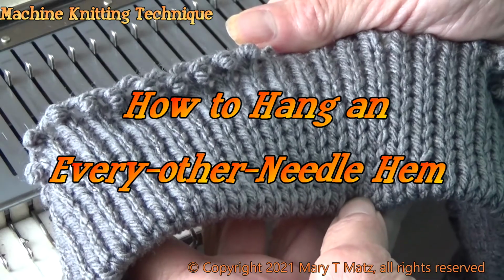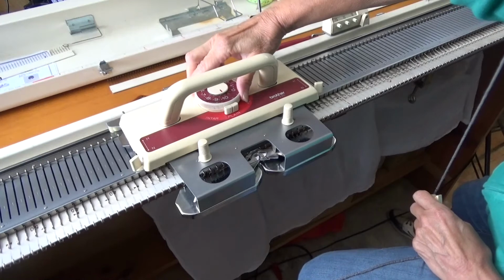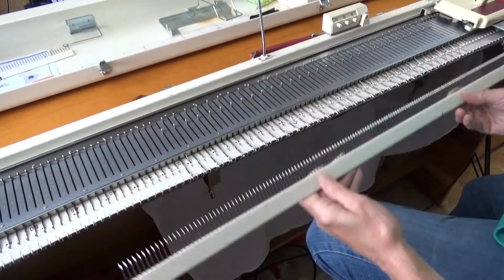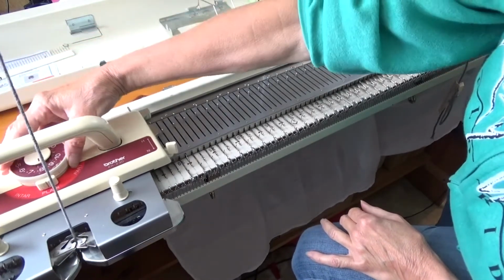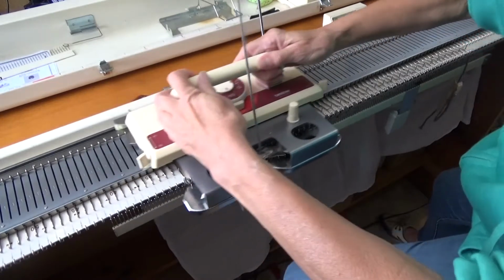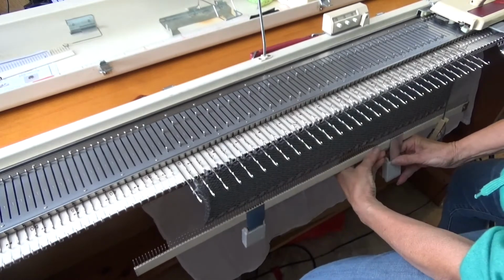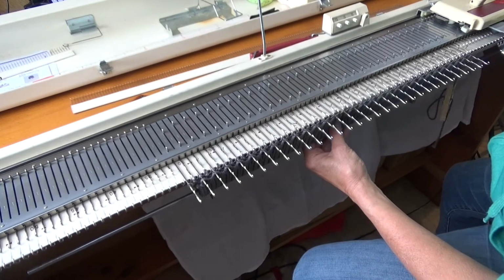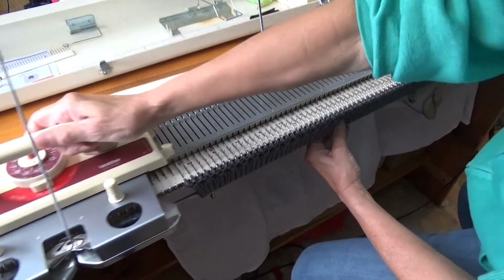How to Hang an Every Other Needle Hem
Armed with just the cast-on-comb and an inexpensive steel-plated rod, learn how to hang a hem in just seconds and with no fuss! This easy machine knitting technique will speed your projects up!

Whether working on a standard bed or bulky flatbed machine, it's a great skill to add to your repertoire. So quick and easy! A real time-saver!

It is demonstrated on a Brothers 230  with worsted weight (#4) yarn but the technique is transferable to other machines.

Let me know how you did!